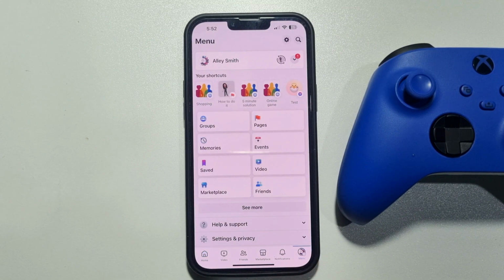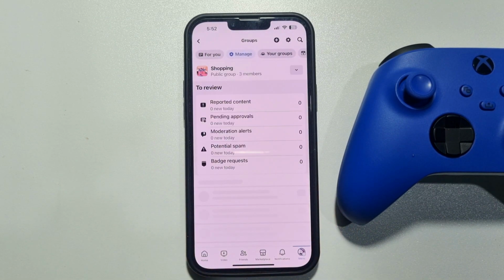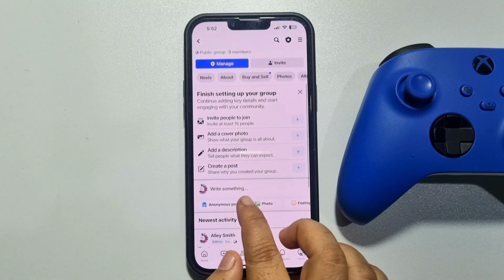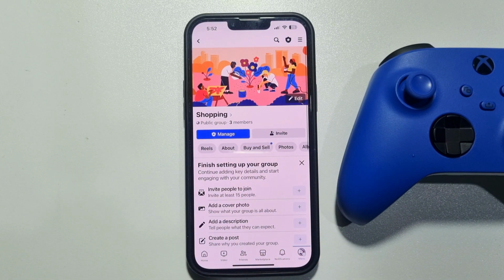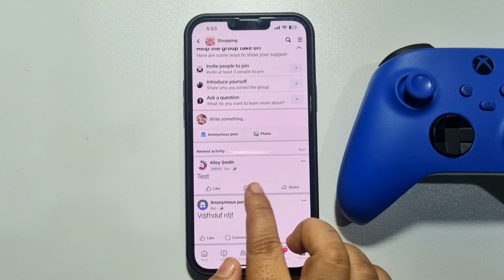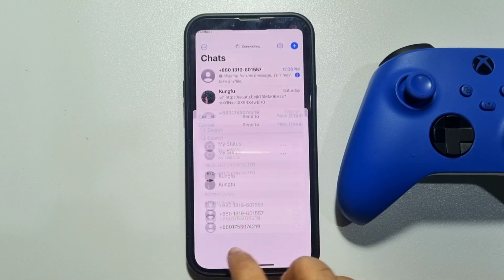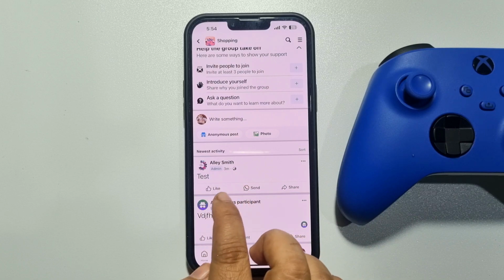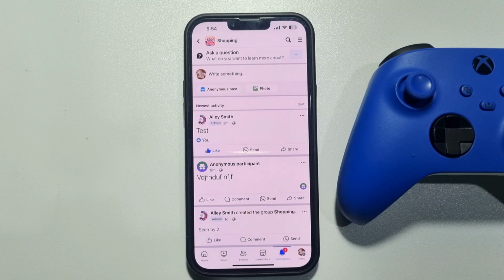How To Turn Off Comments Under A Facebook Group Post - Full Guide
Know how to turn off comments on Facebook for groups, personal profiles, and business pages. And keep your comment section clean and spam free.